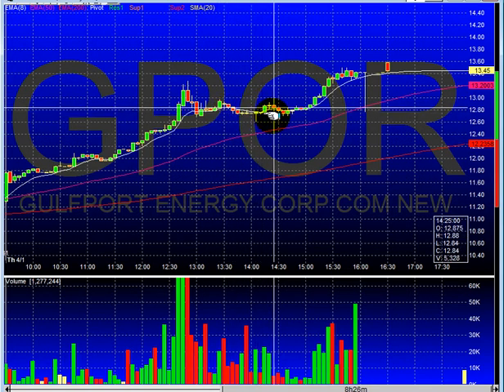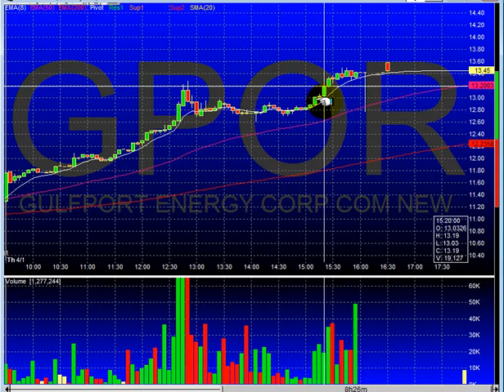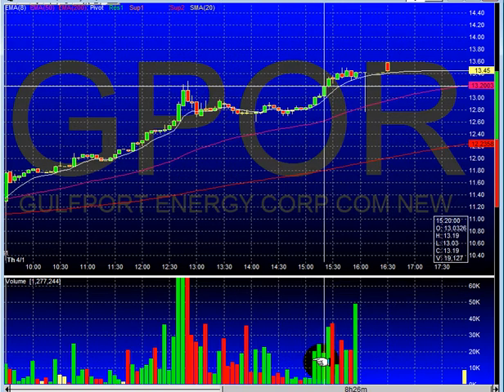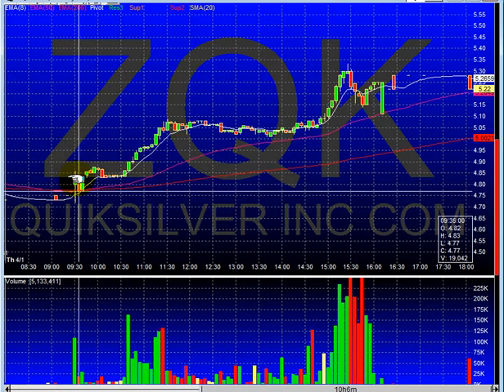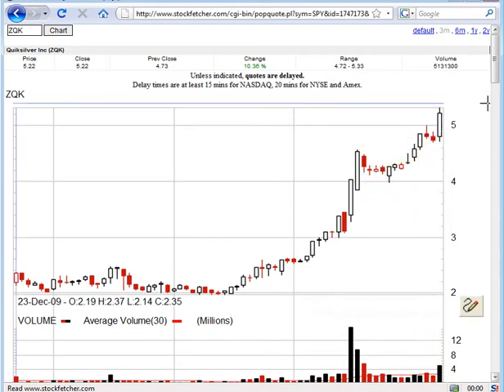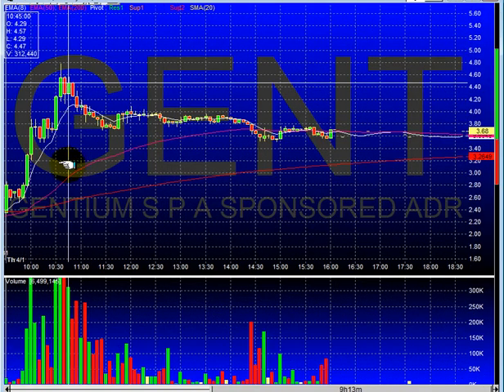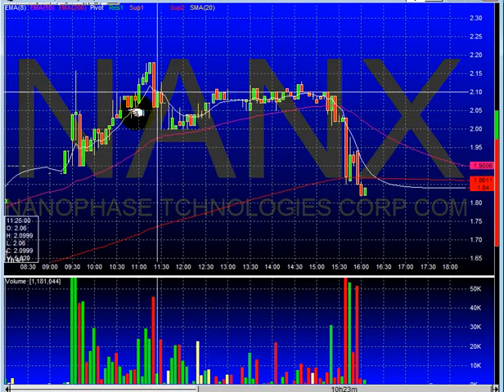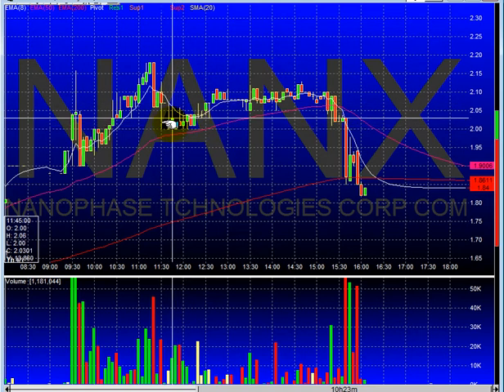livecalls4110.avi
Big T discusses trading rules and discretionary trades.